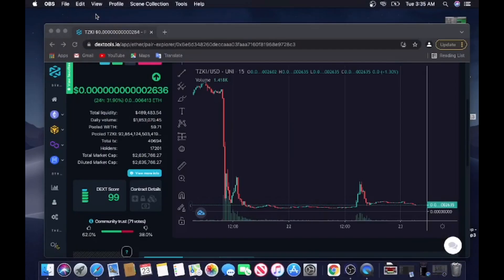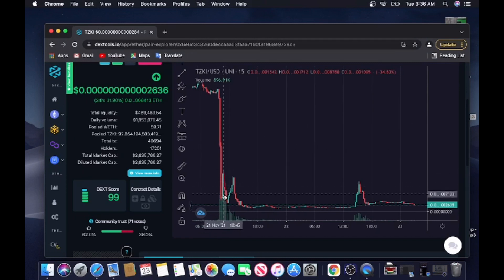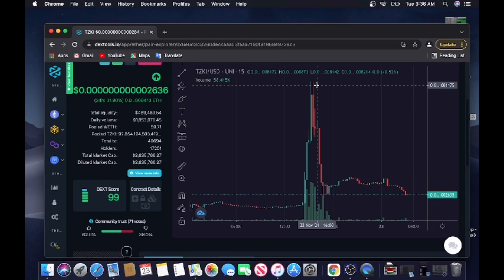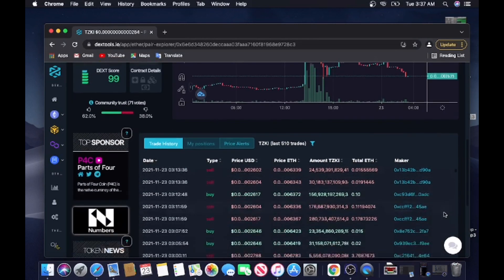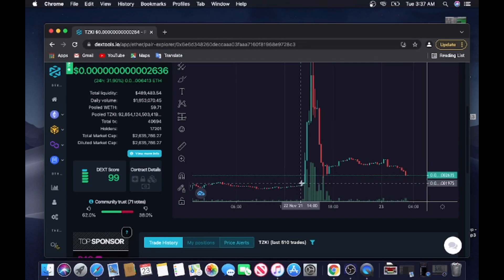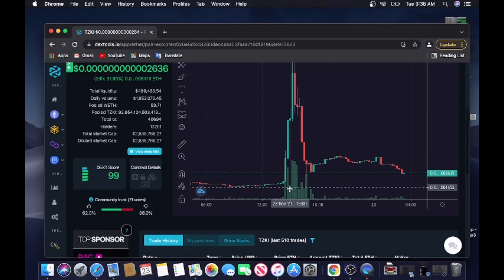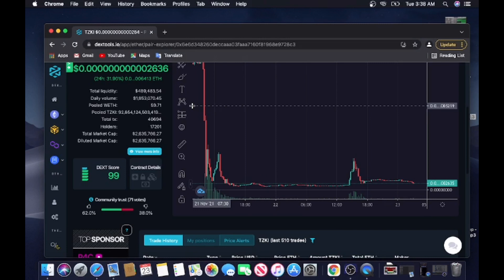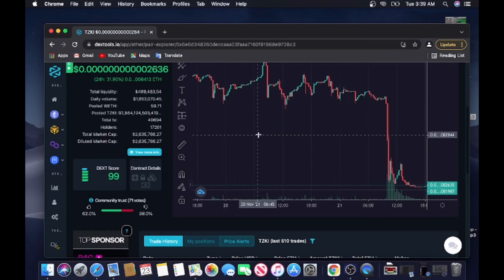Tsuzuki Inu back from the dead....+300%..but why???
@Tsuzuki Inu Tsuzuki crypto Shiba altcoins